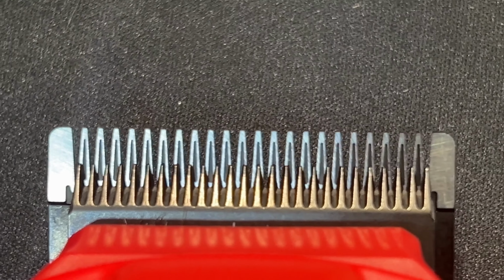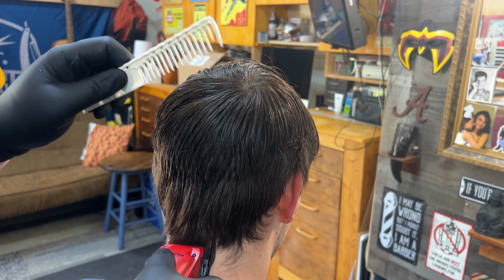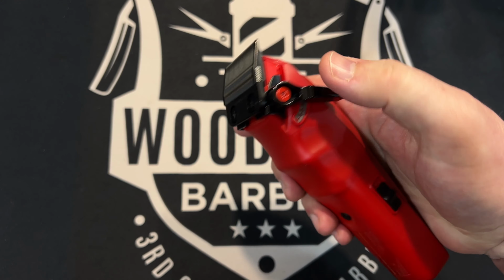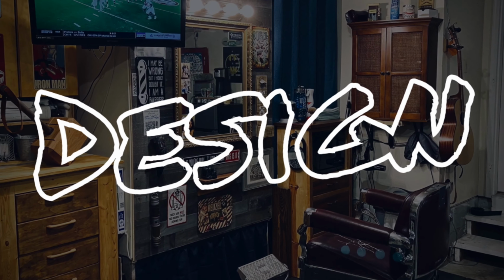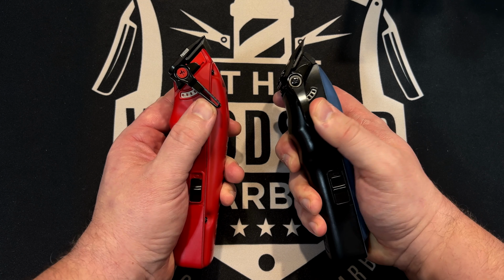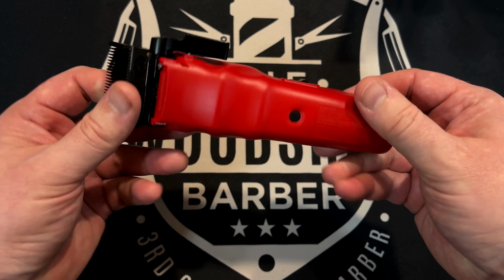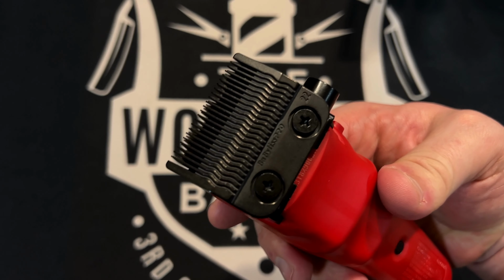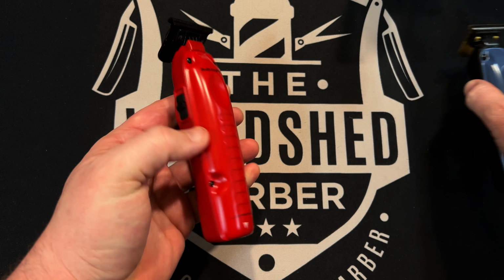Babyliss LoPro FX ONE All Red Review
I go in-depth in my opinion of the Babyliss LoPro FX ONE All Red Edition

check me out on Instagram @woodshedbarber